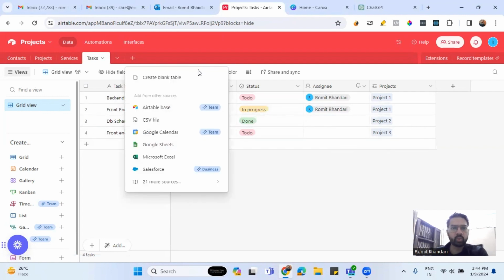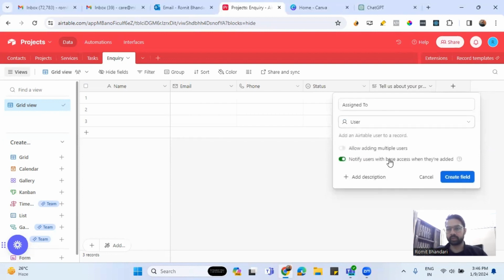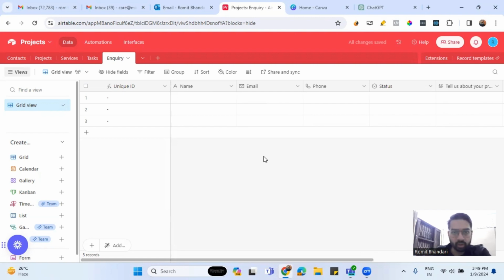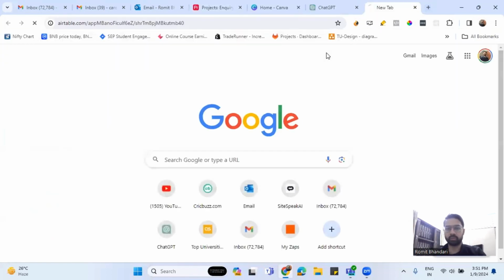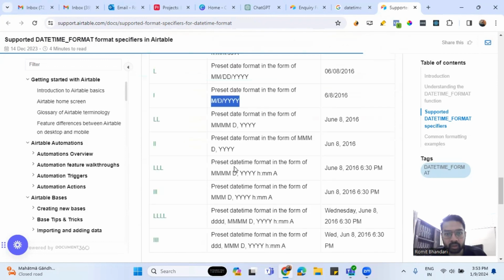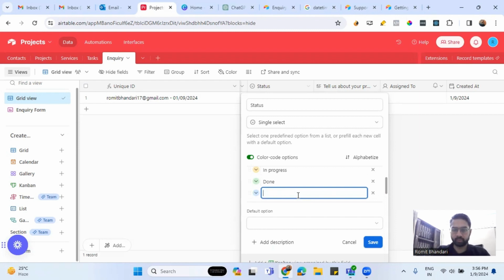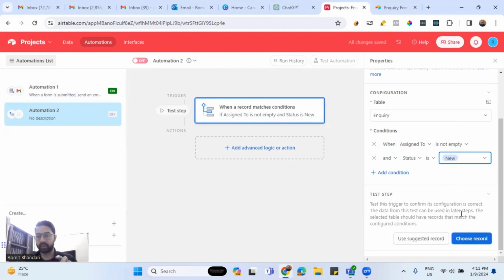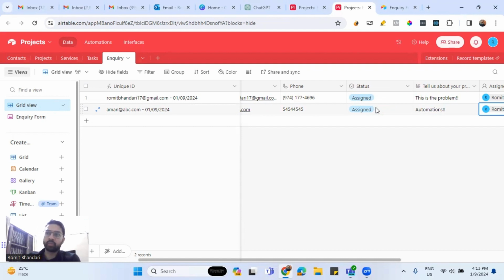Enquiry Form Submission Automation with Airtable. Register for Free Automation Training below!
The majority of companies require a system to manage and assign tasks for new leads, known as an Enquiry workflow. Simplifying this process through automation is not as challenging as it may seem. This beginner-friendly tutorial guides you through constructing a fully automated intake workflow from the ground up, aiding you in streamlining this essential procedure!

We are an AI Automation Consultancy, focusing on creating Business Process Automations for our clients with Airtable/Make/Zapier and other automation tools.